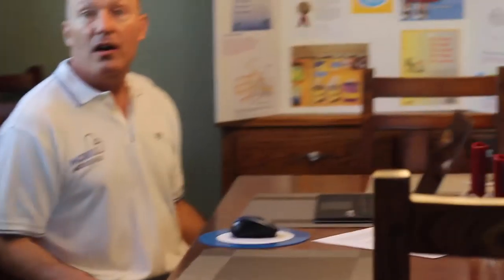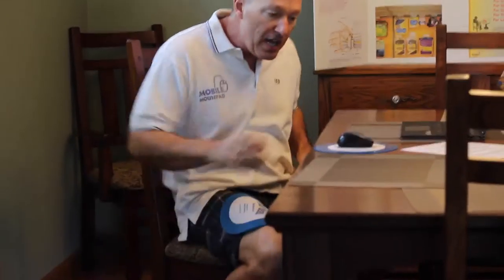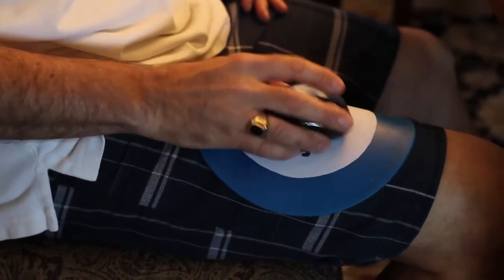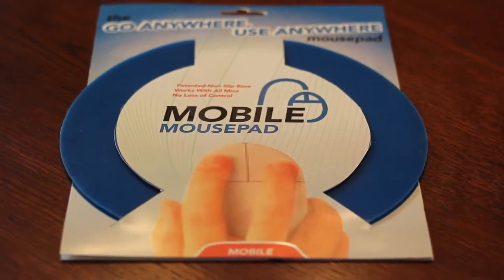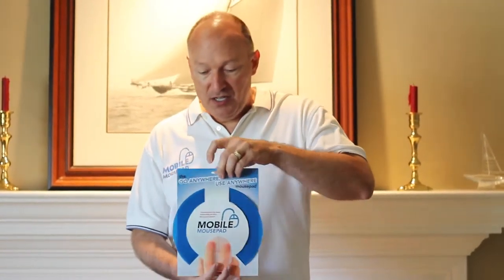Mobile Mouse Pad Shark Tank Video